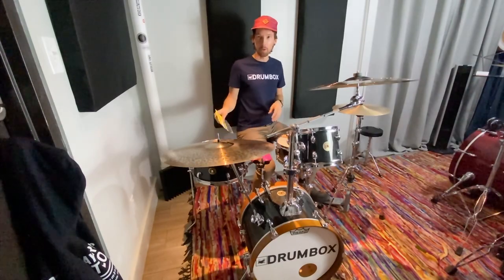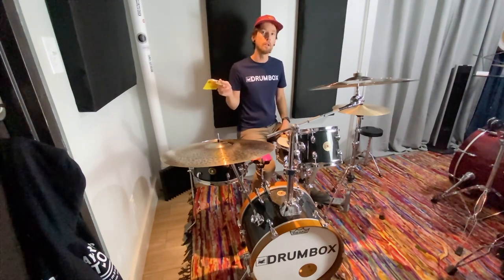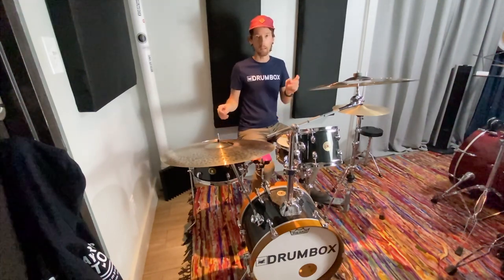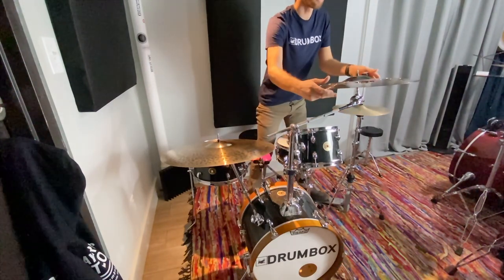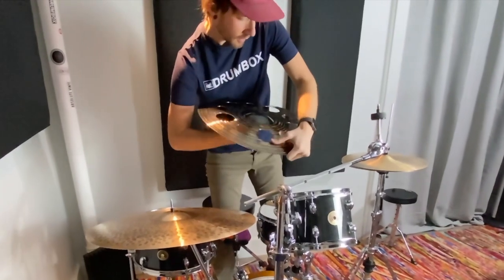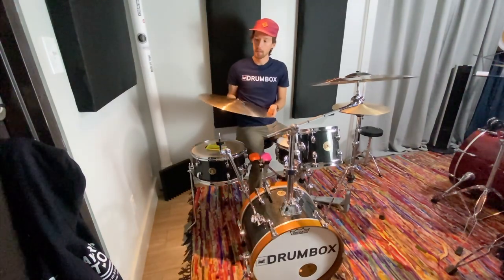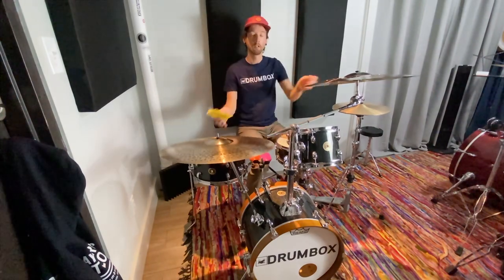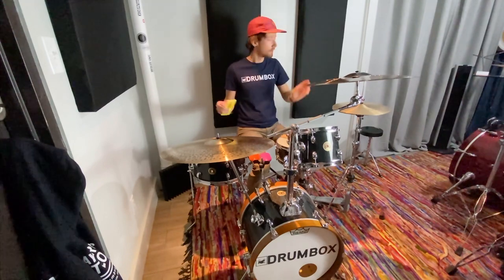Grombal Cymbal Sleeve Review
A quick video review to show how we use the Grombal at Drum Box.